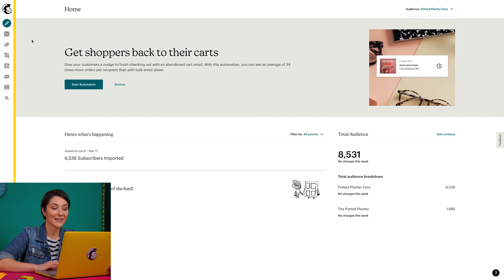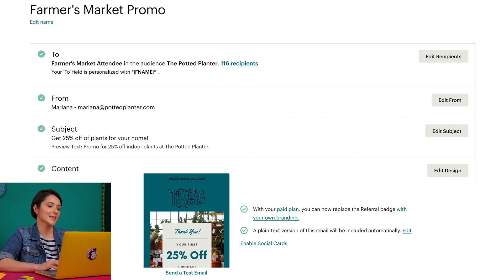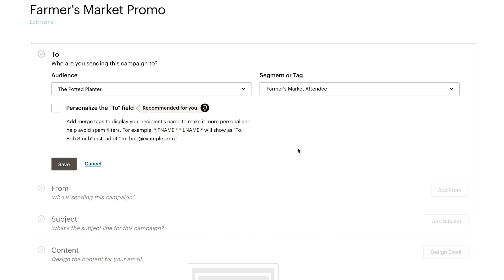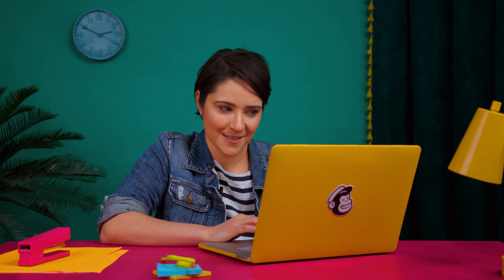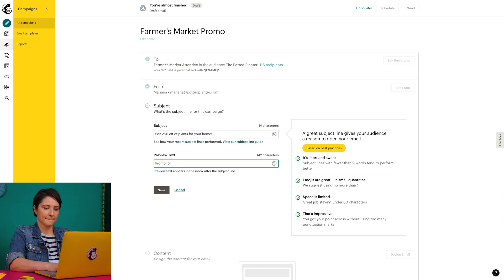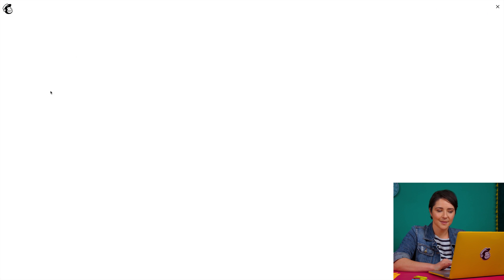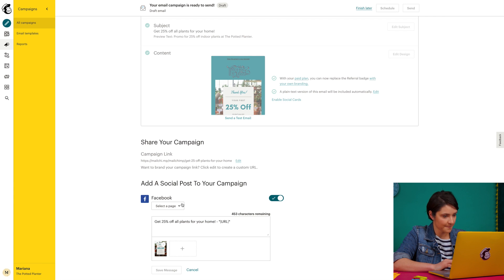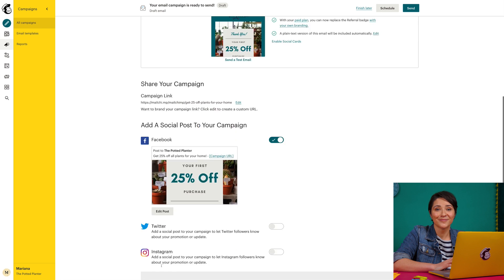UNLISTED: How to Create a Successful Email Campaign in Mailchimp: A Step-by-Step Guide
Download Mailchimp's latest report on surprisingly simple ways AI can create better marketing for you in less time [FREE RESOURCE]

Learn how to create an effective email campaign in Mailchimp with this easy-to-follow guide. From choosing recipients and creating a catchy subject line to designing your email and previewing it on different devices, this video covers all the essentials. Whether you're looking to promote your business or connect with your audience, Mailchimp's regular email campaign feature is a powerful tool to help you achieve your goals. Follow along with Marianna from Mailchimp and start sending successful email campaigns today.

Key Moments:
0:00 Introduction
0:10 Overview of regular email campaigns in Mailchimp
1:18 Starting a regular email campaign
1:28 Adding recipients
2:08 Editing the email sender
2:26 Verifying your domain
2:38 Customizing the subject line and preview text
3:19 Designing your email
3:55 Previewing your email on desktop and mobile devices

"Correction:" 3:36 We've updated our email builder! For a full walk-through of the new builder, check out our help article